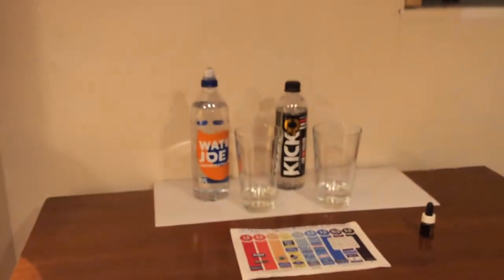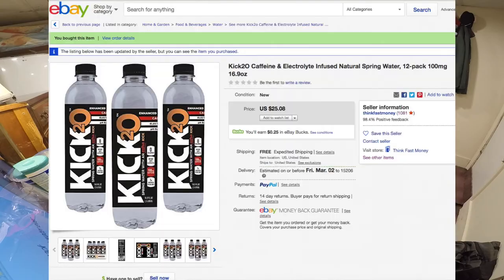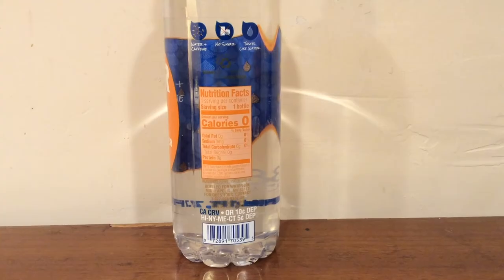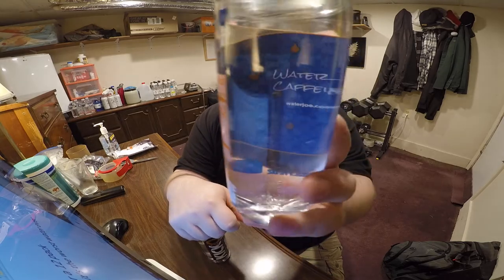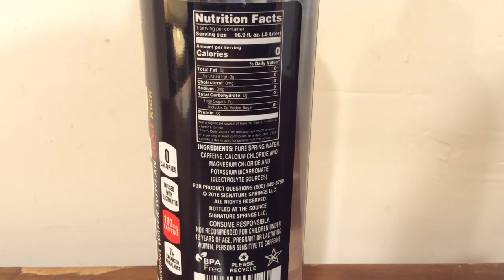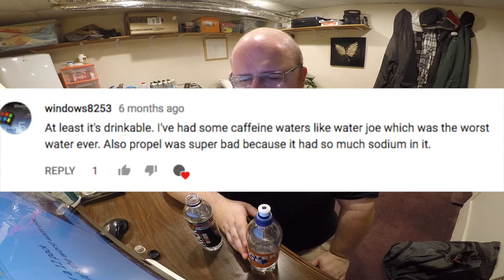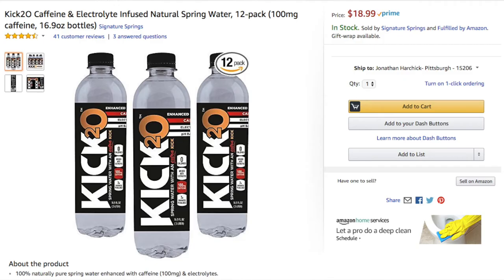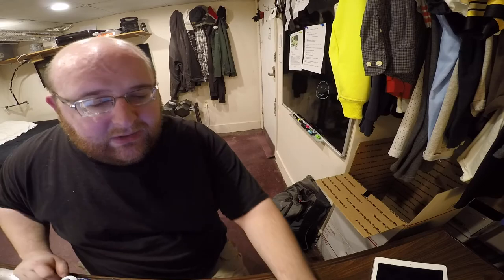Jon Drinks Water #6245 Kick2O VS Water Joe